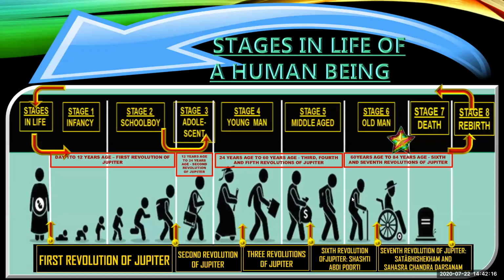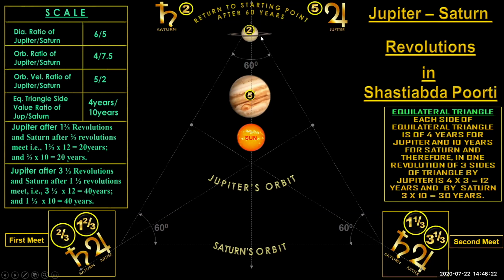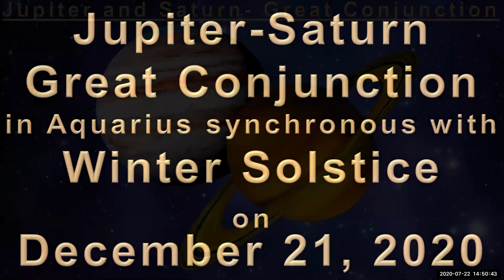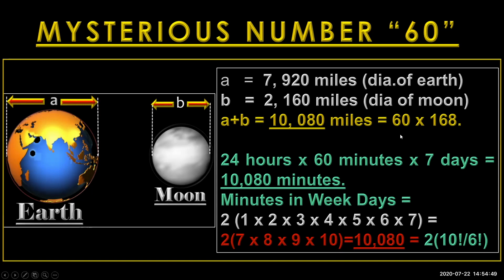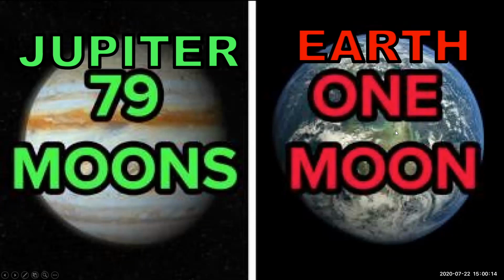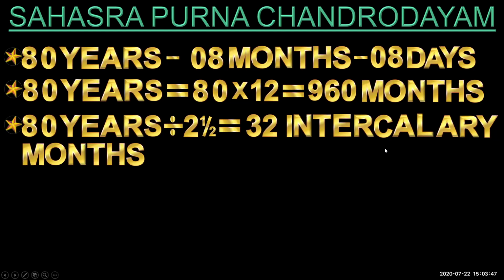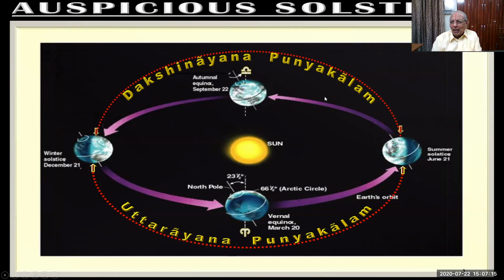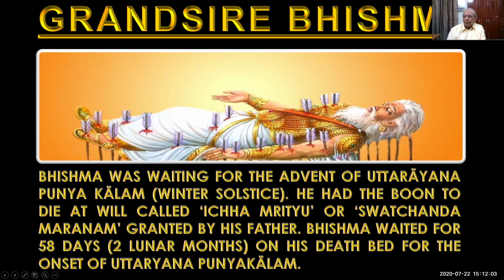Logic of Shashtiabdha Poorthi & Shathaabhisekam by Dr. Y V Subba Rao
This is a lecture by Dr Y V Subba Rao who has completed series 1 which captivated the students of Astrology. This episode is part of the series 2 Astronomy and Astrology in Hindu religion and culture. In this episode (No.4) many interesting facts have been revealed by this great scholar of Astronomy, Astrology and Spiritual science of India.

Venkata Subba Rao Yeragudipati, Ph.D., FIE., C. Eng. (I) was born in 1938. He is a Chartered Mining Engineer, Govt. of India Certified Mines Manager, Govt. of India Certified Mines Surveyor, Astronomer,
Author and Astrologer. He was a faculty member of Mining Engineering Department of Osmania University, Hyderabad and later in Geology
Department of S. V. University, Tirupati, India.

After retirement, as Executive Engineer, he served as Visiting
Professor of Jyotish (Astronomy and Astrology), Rāshtriya Sanskrit University, Tirupati (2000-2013). He is the author of several books
on Veda-Sciences published by Lambert Academic Publications, West Germany and has several research papers to his credit in National and International Journals of UK and USA. He is a Member of

LIST OF RESEARCH PUBLICATIONS
(Dr. Y. V. SUBAA RAO)

[1] YV Subba Rao, Vedic astrology is not lost despite discard by astronomers with astronomical discoveries” International Journal of Jyotish Research: 2018; 3(1): 09-13

[2] YV Subba Rao,  “Jyotish unravels mystery of origin of life”, International Journal of Jyotish Research: 2018; 3(1): 09-13

[3] YV Subba Rao, “Sunlight in the genesis of principles of Jyotish (A Vedānga)” International Journal of Jyotish Research:  2019; 4(2): 41-48

[4] YV Subba Rao, “Astronomy in Hindu religion and culture”, International Journal of Jyotish Research: 2019; 4(2): 49-56

[5] Venkata Subba Rao Yeragudipati. Lunar Magnetism Orchestrates Menstrual Cycle in Symphony of Life. American Journal of Biomedical and Life Sciences.
Vol. 7, No. 5, 2019, pp. 104-109. doi: 10.11648/j.ajbls.20190705.12; Published: October 9, 2019

[6] Venkata Subba Rao Yeragudipati. Advanced Panspermia of Origin of Life and Evolution. American Journal of Astronomy and Astrophysics.
Vol. 7, No. 4, 2019, pp. 54-66. doi: 10.11648/j.ajaa.20190704.12; Published: November 26, 2019

[7] Y. V. Subba Rao. Arcana of the Magus of Lunar Magnetism in the Life of a Native. International Journal of Dual Diagnosis.
Vol. 2, No. 2, 2017, pp. 13-17. doi: 10.11648/j.ijdd.20170202.11; Published: May 22, 2017

[8] Y. V. Subba Rao, Y. V. Ramana Rao. DNA Finger Printing and Horoscopy for Determining Paternity or Maternity of a Child. Mathematics Letters.
Vol. 3, No. 5, 2017, pp. 53-57. doi: 10.11648/j.ml.20170305.13

[9] Y. V. Subba Rao. Anthropocentrism of the Earth and Mankind in Modern World of Science and Technology. Science, Technology & Public Policy.
Vol. 1, No. 1, 2017, pp. 1-6. doi: 10.11648/j.stpp.20170101.11
[10] Y. V. Subba Rao. (2020). “A RELOOK AT THE DEFINITION OF A METEORITE.” International Journal of Research - Granthaalayah, 8(3), 80-85.

[11] Y.eragudipati Venkata Subba Rao. Uncanny Ability and Ancient Wisdom in Vedic Concept of Time. Mathematics Letters. Vol. x, No. x, 2017, pp. x-x. doi: 10.11648/j.xxx.xxxxxxxx.xx, Published: MM DD, 2017

[12] British Journal of Earth Sciences Research
Vol.3, No.1, pp.42-62, September 2015
ISSN 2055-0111(Print), ISSN 2055-012X(Online), pp.42-62, September 2015
AN INNOVATIVE MODEL TO PREDICT EARTHQUAKES IN INDIAN
PENINSULA
Y. V. Subba Rao
Visiting Professor, Department of Jyotish
Rashtriya Sanskrit University, Tirupati, A.P., India

[13] Y. V. Subba Rao. (2020). “FATE AND FREEWILL.” International Journal of Research - Granthaalayah, 8(3), 147-155.

[14] Subba Rao YV. Role of junk DNA in the liberation of soul. Int J Yoga - Philosop Psychol Parapsychol 2015;3:23-30.

[15] Y. V. Subba Rao, “Human Being’s Birth, Death and Beyond”, International Journal of Jyotish Research: (Accepted)